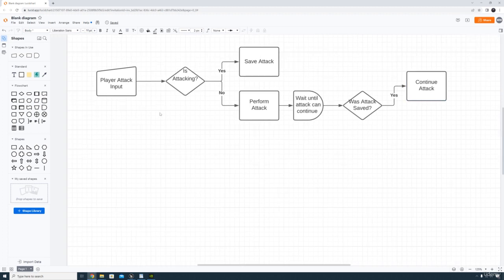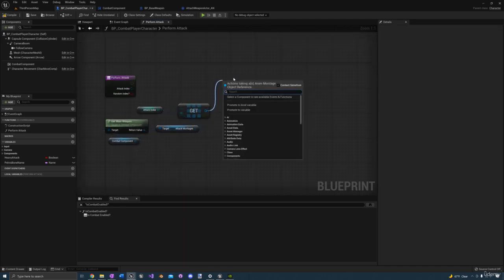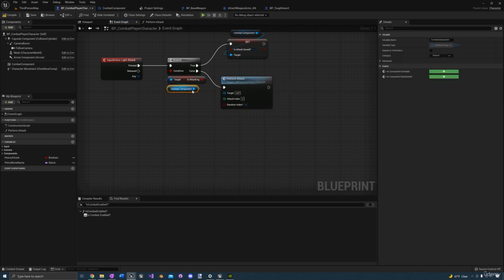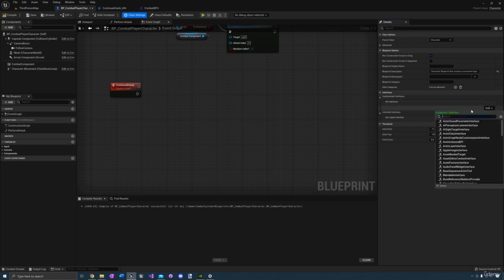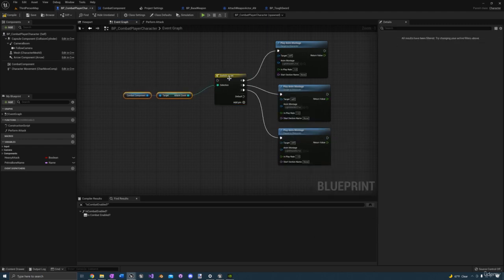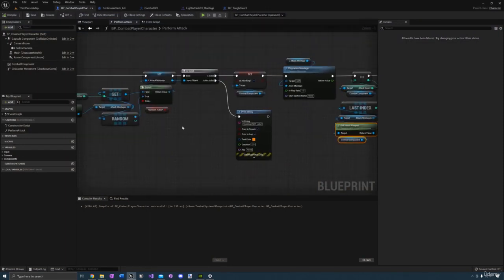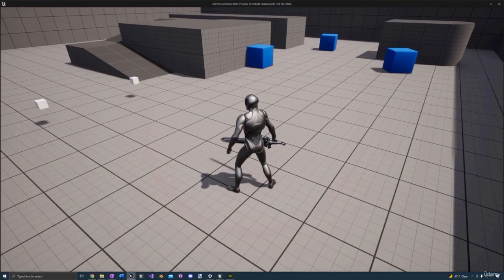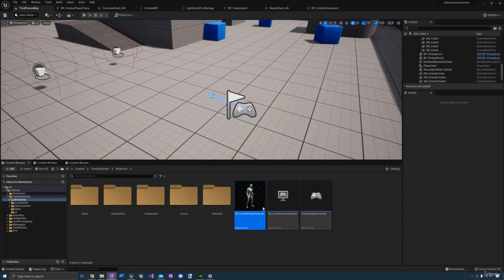11 Attack Combinations